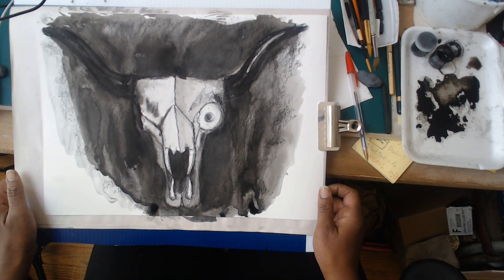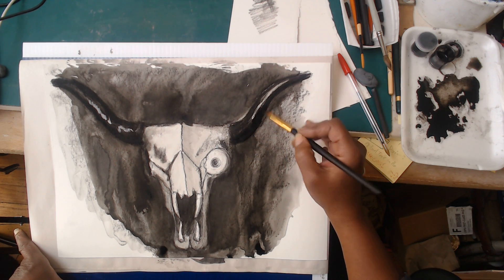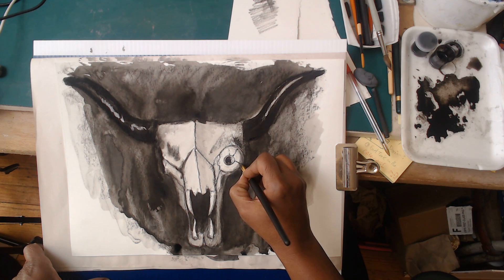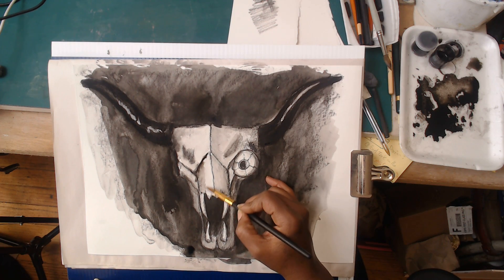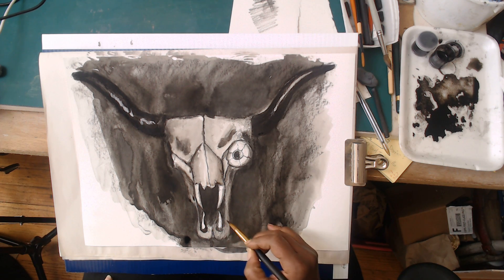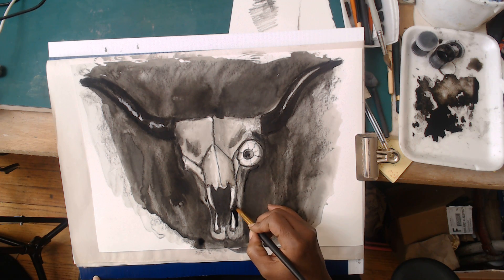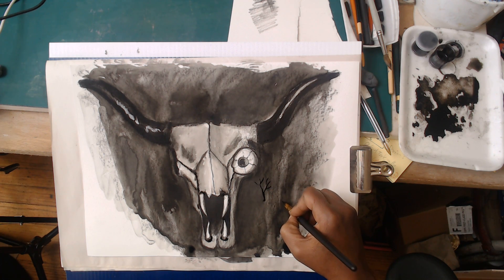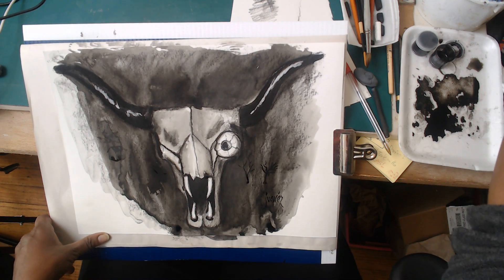CREEPY MIXED MEDIA DRAWING Part 3: Finishing Touches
For this final installment, we've sketched and applied washes. We took a break to allow the work to dry. Now it's time to add the final finishing touches to our creepy drawings! At this point, we're using ink straight from the bottle to punch up our values and contours.